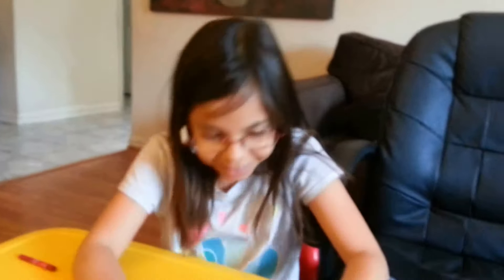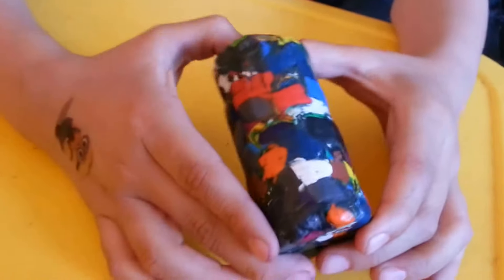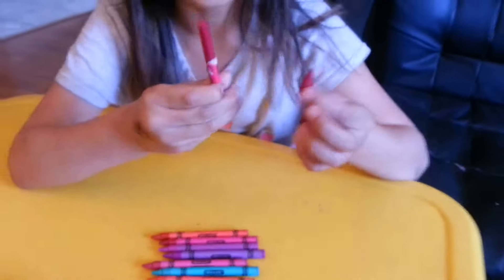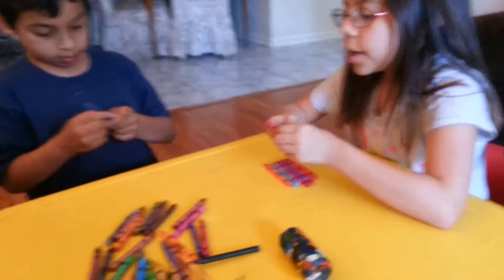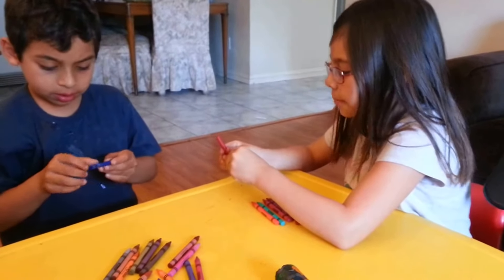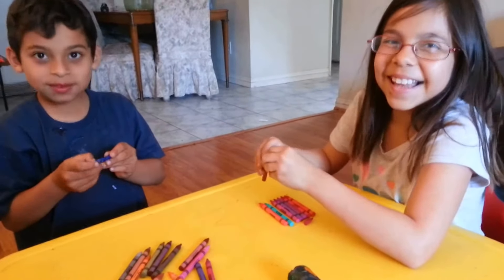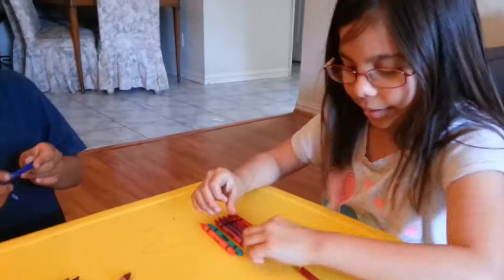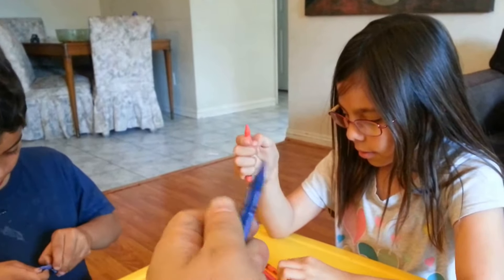Multicolor crayon part #1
DO IT